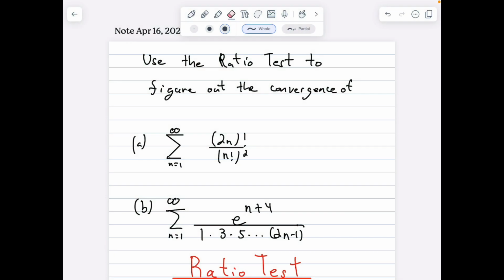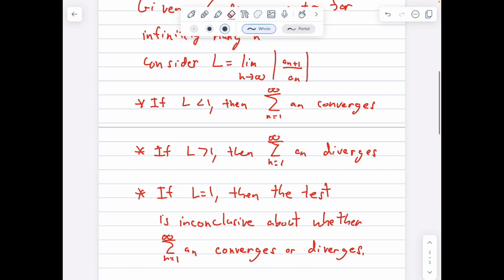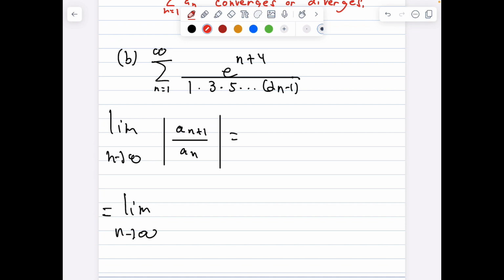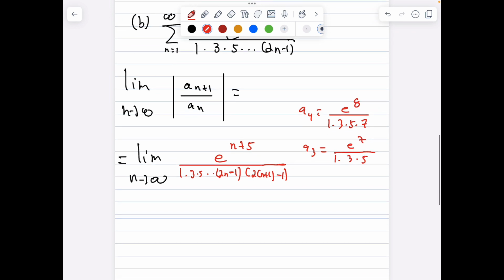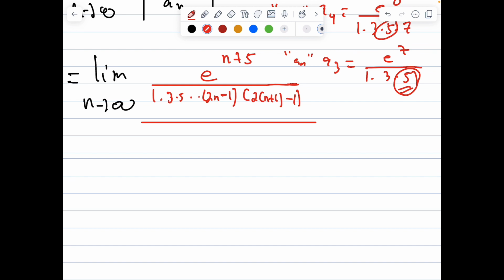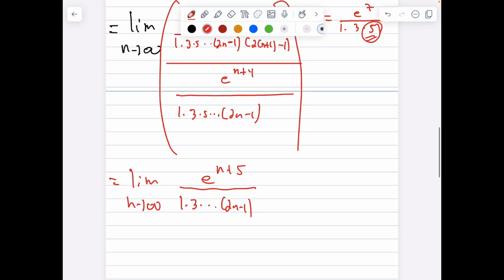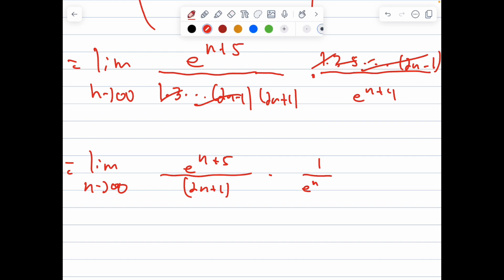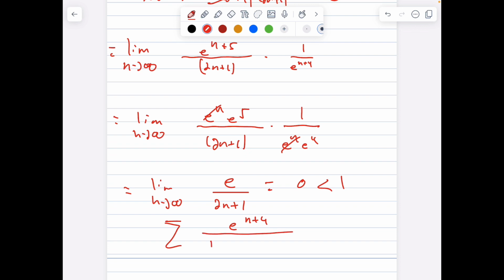Using the Ratio Test, part 2 (Calculus 2)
This is the second video on using the Ratio Test to find the convergence of a series involving exponents and a product of odd numbers